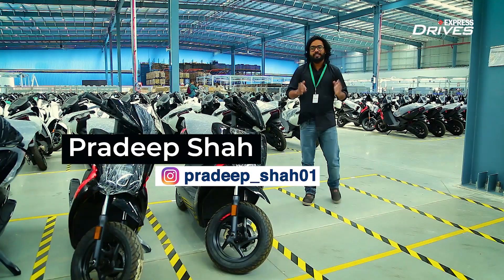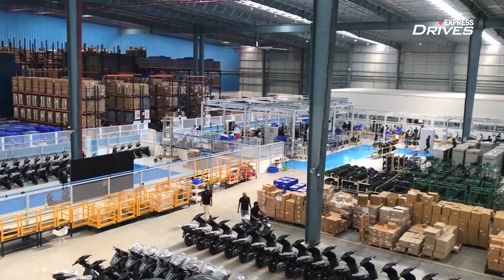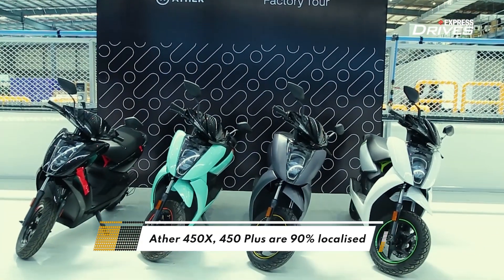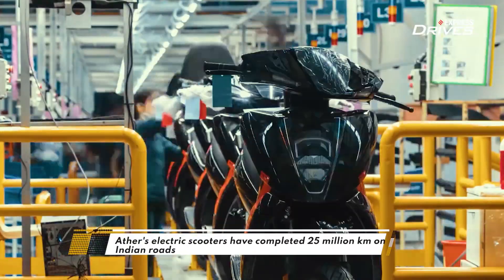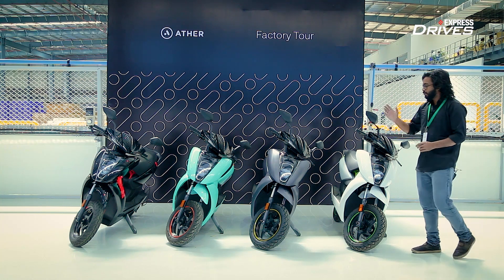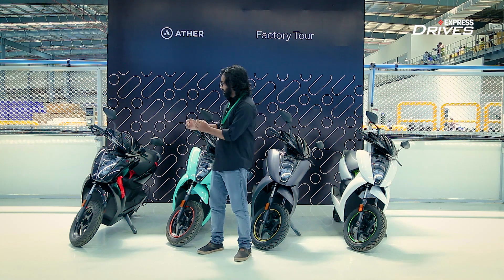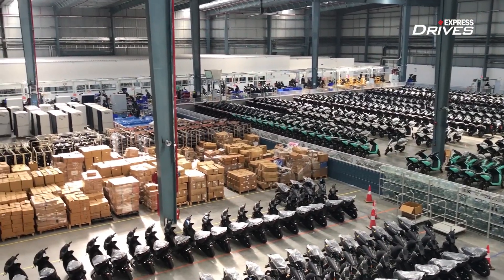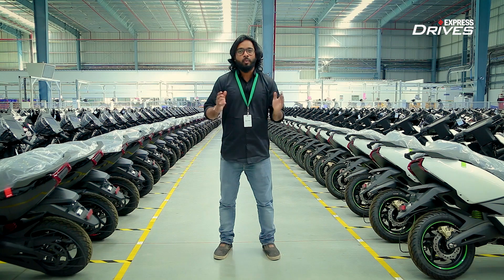How Ather 450X, 450 Plus Electric Scooters Are Made | New Hosur Factory Tour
Ather Energy has shifted its manufacturing facility from Whitefield to a swanking new 1.23 lakh sq. ft. factory in Hosur, Tamil Nadu. With this shift, the production capacity at Ather Energy has increased 10 times. Pradeep Shah recently visited Ather's new factory and in this video, he explains what the new facility is all about along with the manufacturing process of Ather 450X and 450 Plus electric scooters.

Correction: At 7:02 - It is 'cities' instead of countries. Mistake regretted!